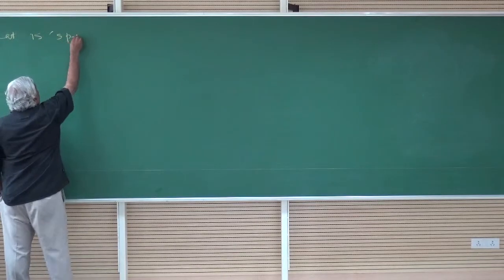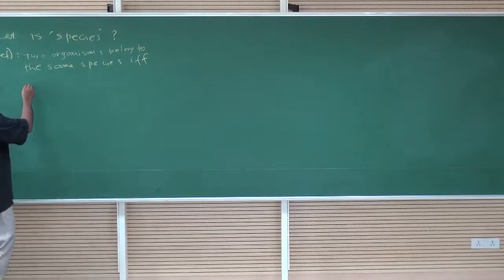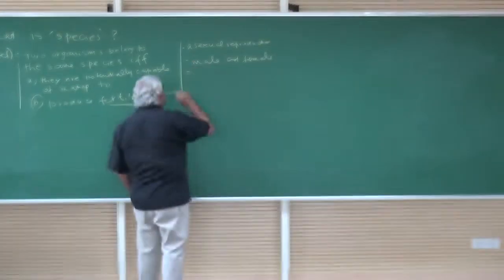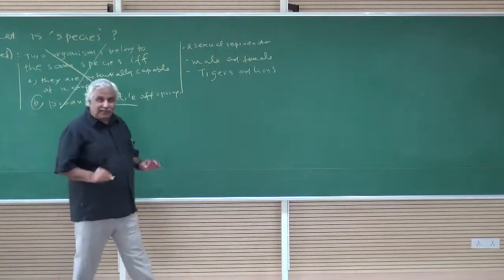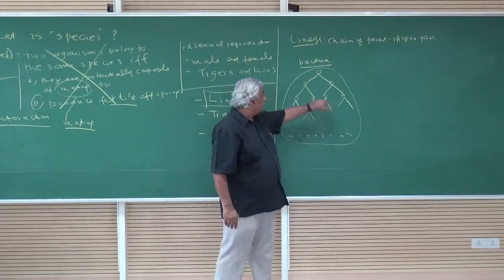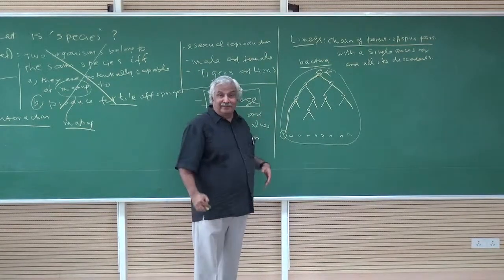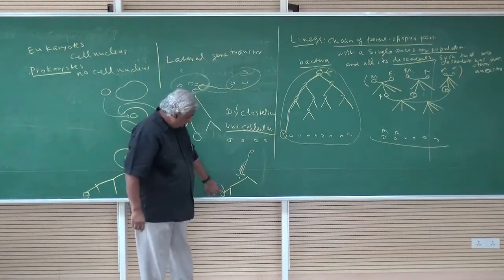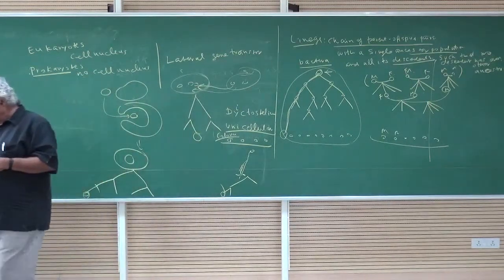Introduction to Research 6 - Towards a Theory of Species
This is the sixth session of Introduction to Research.